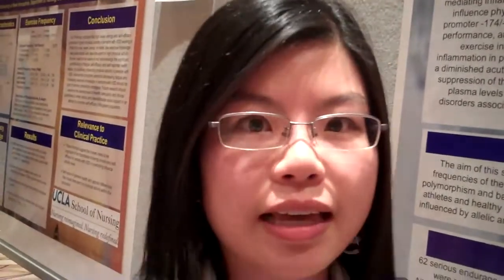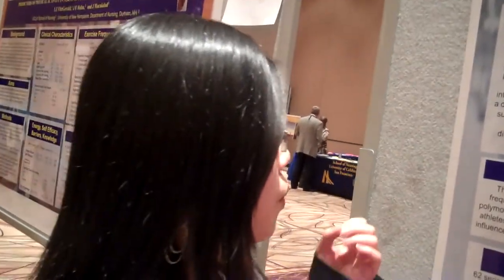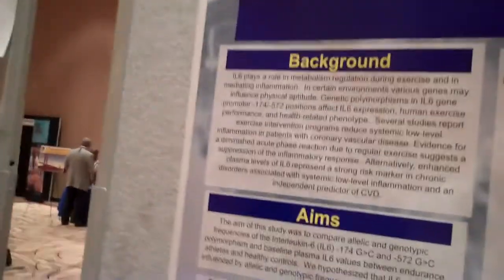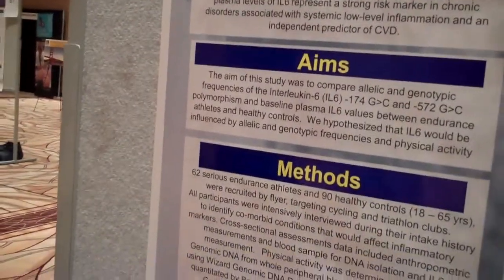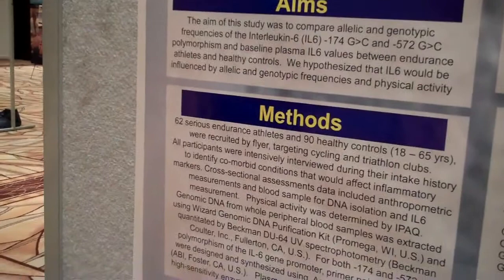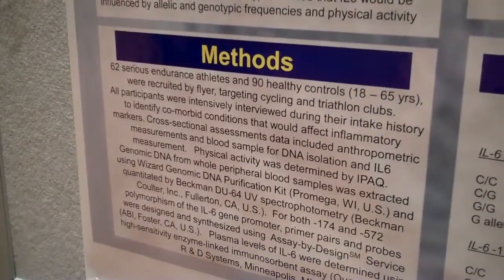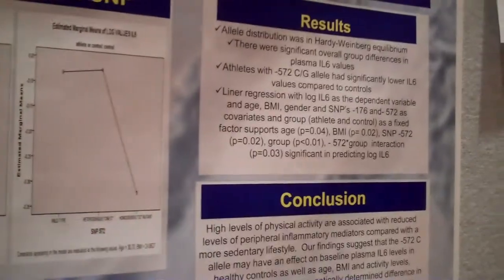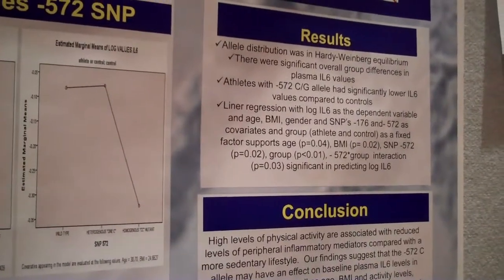The IL6 Promoter Gene and Exercise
UCLA School of Nursing